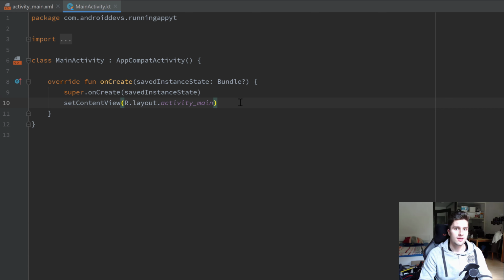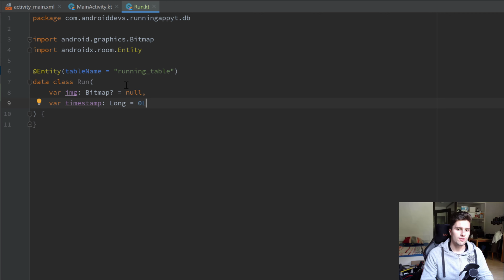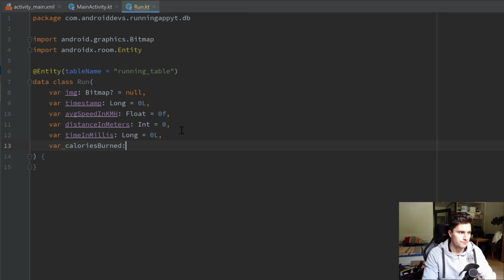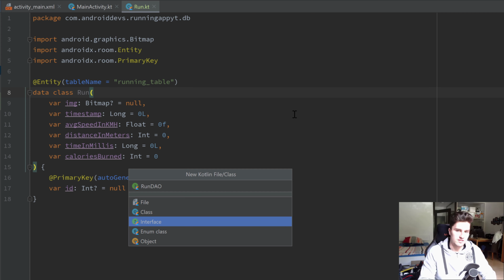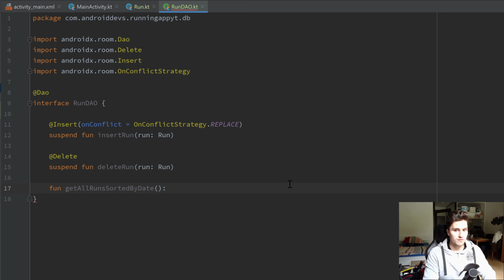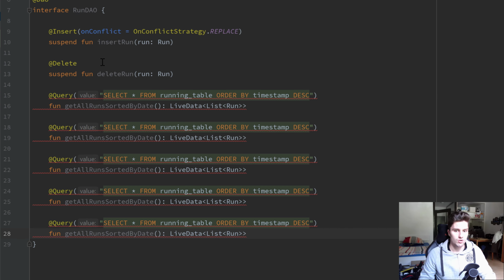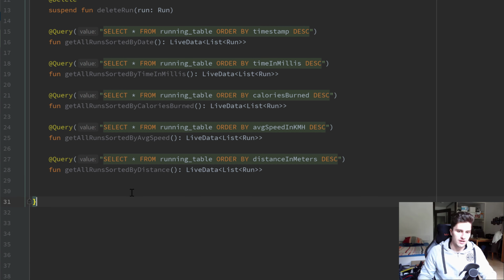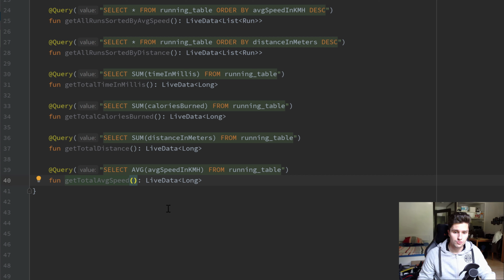Run Entity & RunDao - MVVM Running Tracker App (WITH DAGGER-HILT!) - Part 3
In this video we will start with the setup of our Room database that will save our runs later on.